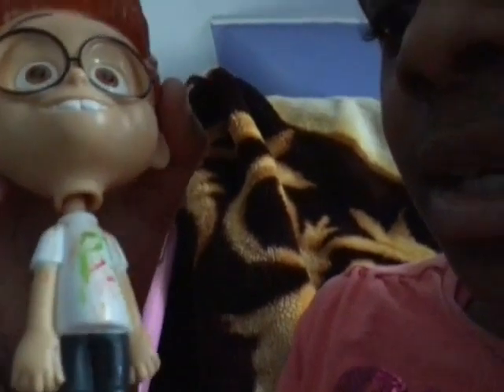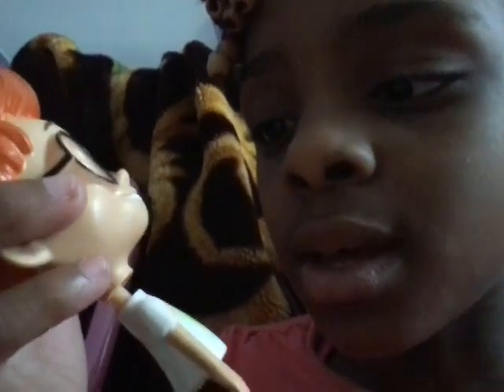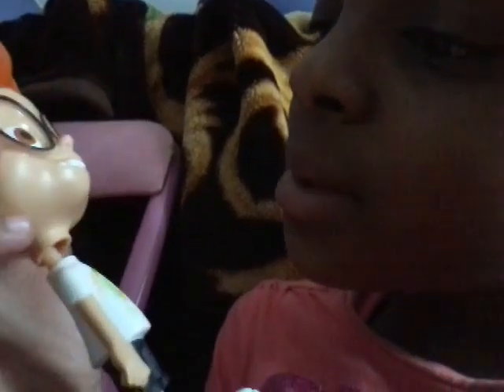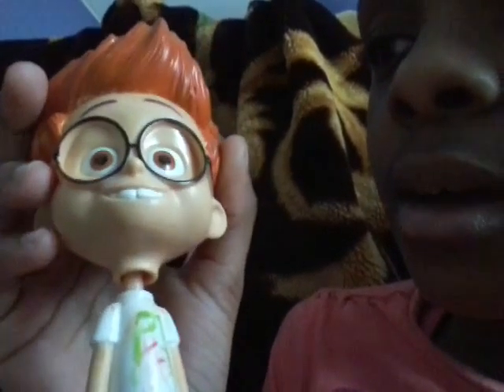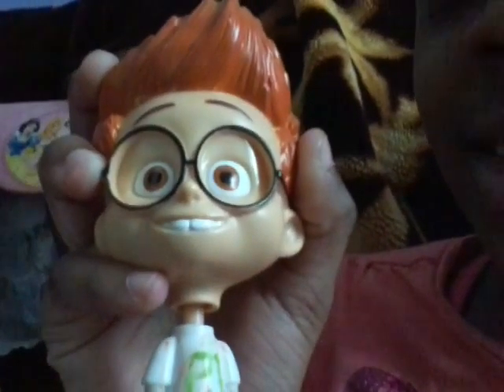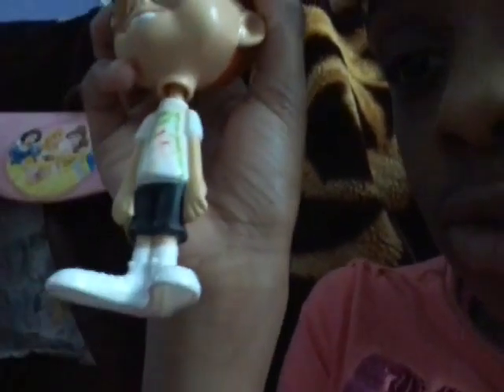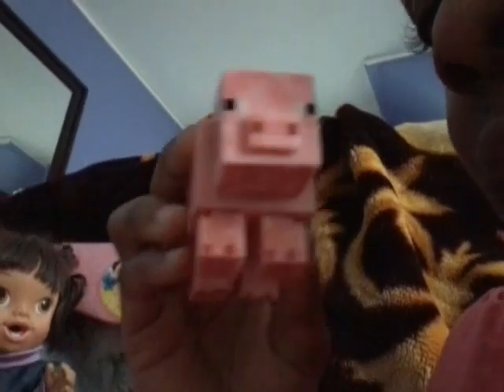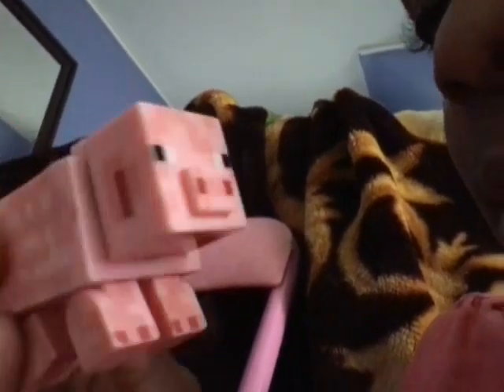Half easter egg hunt